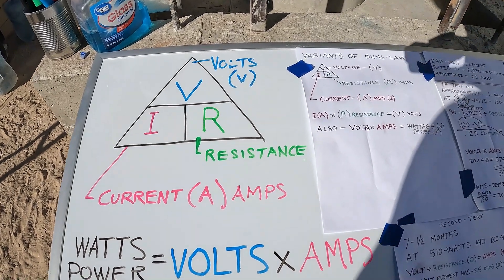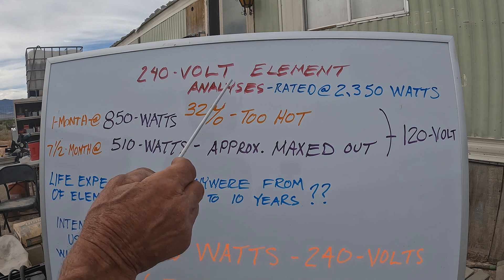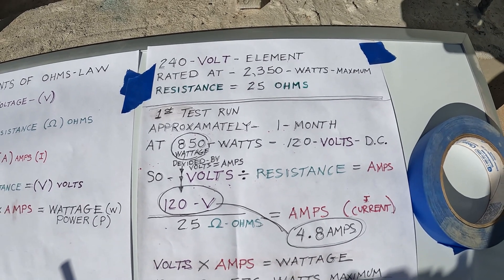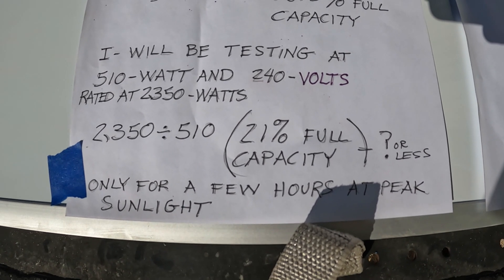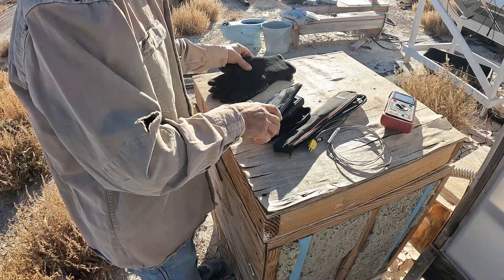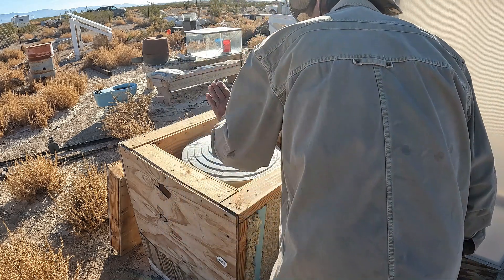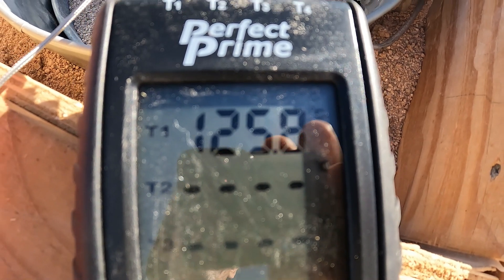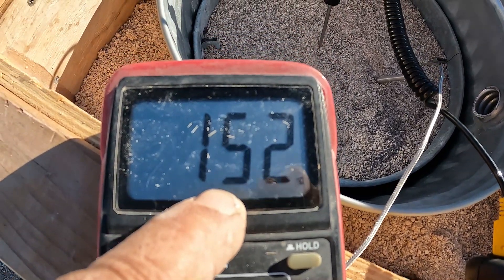Sand Battery 240-Volt Element, Final Update and Analysis E136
Hello everyone, in this video I have two months of data and a final analysis as I see it. The element is still performing great. I made a mathematic mistake, 850 divided by120 equals 7.08 amps. I will be dismantling the solar panels in a couple weeks or more so this should be the final update on the prototype. Thank you for being patient and for watching my videos.